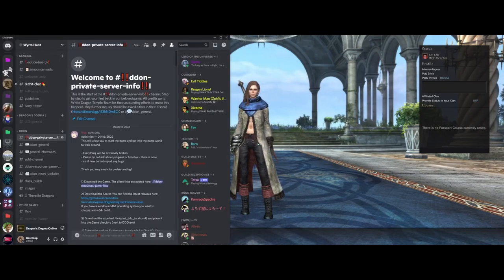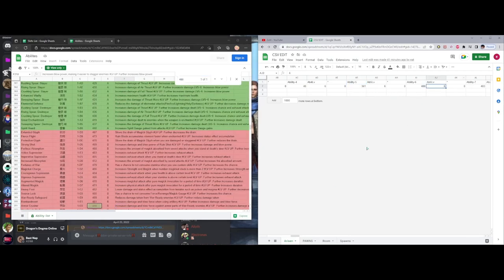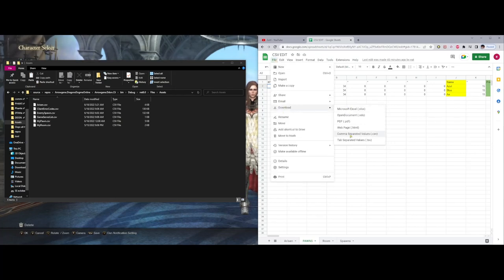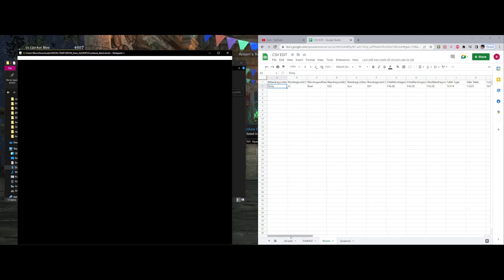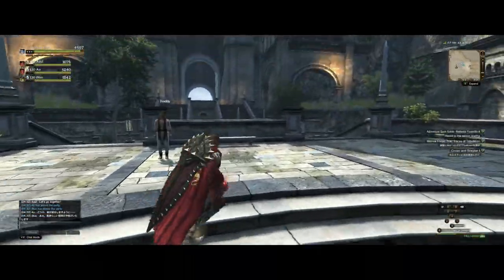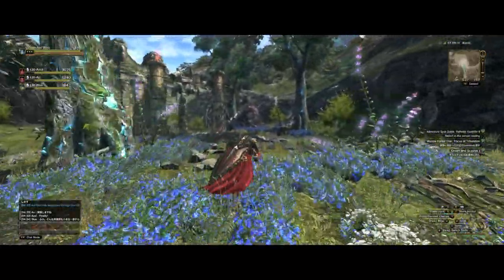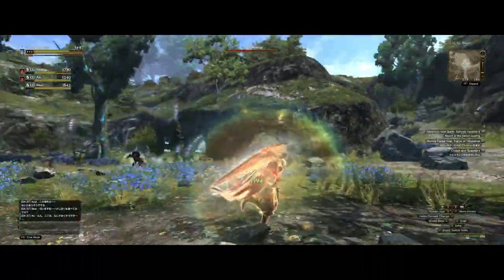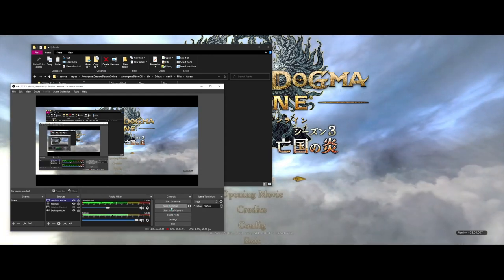DDON : Tutorial Refresh (Player Database portion OUTDATED)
Like always check the about page for info on discord links. Check pins on discord to quickly find things or see "important" info. Try to figure things out before asking if possible :)

Yes there are birds in the background

Time tracking junk
0:00 Blabbering
0:27 Where Game How game Why Game
1:34 Finding the CSV's
1:56 Explaining the tables : Arisen
6:47 Showing the Changes : Arisen
7:17 Explaining the tables : Pawn
10:40 Quick room bs
11:27 Character Customizations : Arisen
14:00 Character Customizations : Pawn
16:20 Enemies (copy pasta)
16:51 Shilling
18:09 Enemy editing (manually)
21:25 Changing skill in game
22:43 Outro + Important change to make